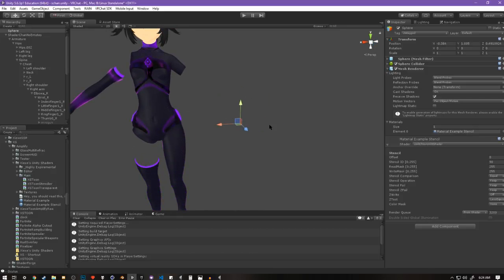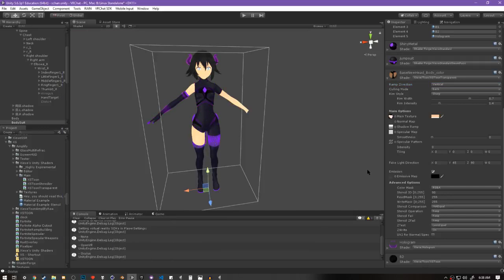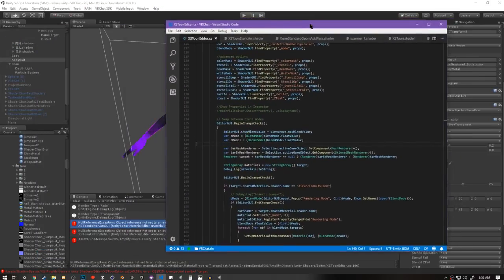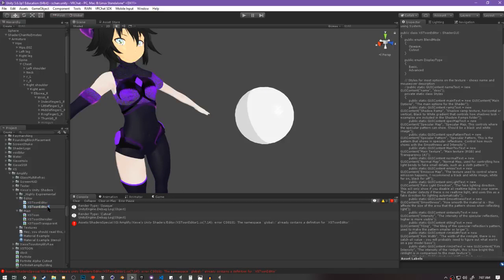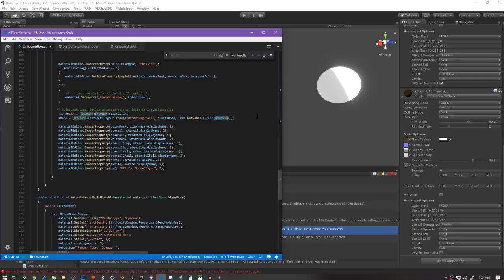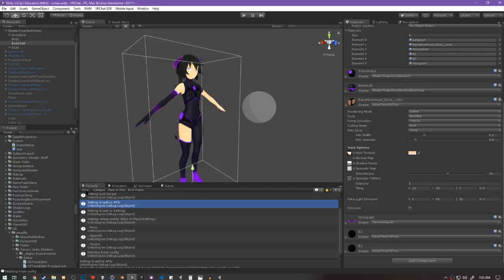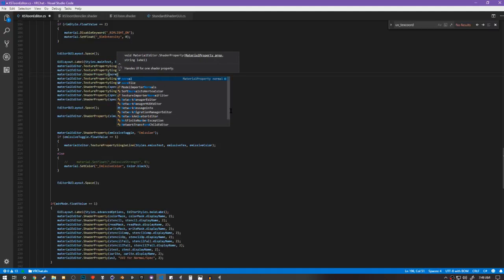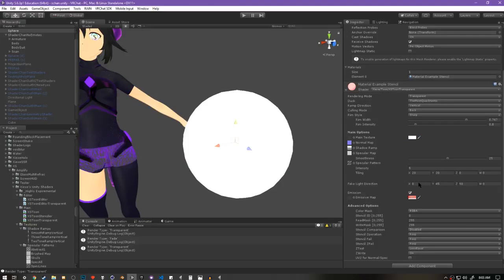Improving my Toon Shader for VRChat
I barely know what im doing tho so